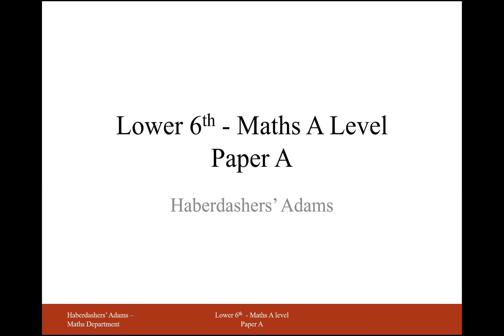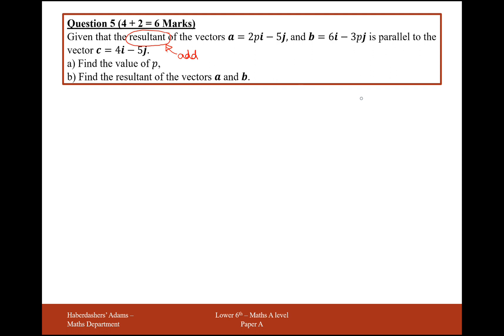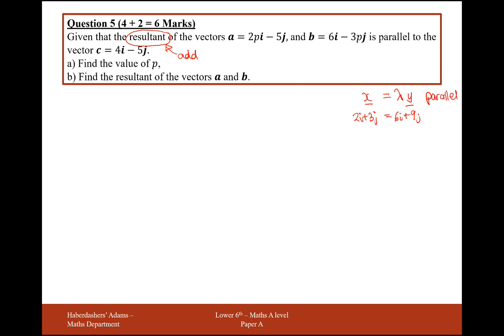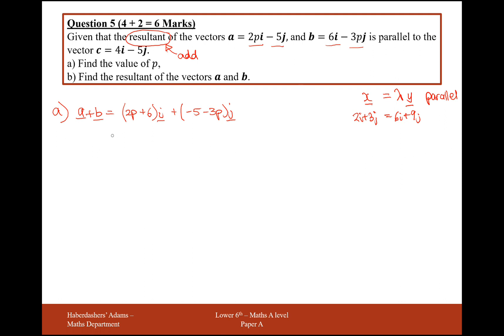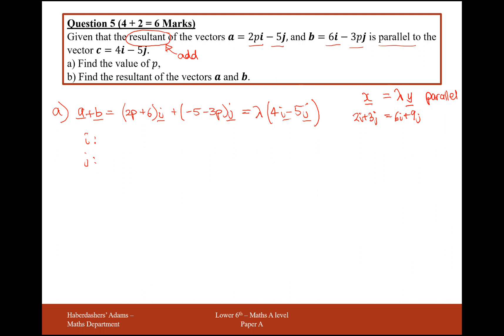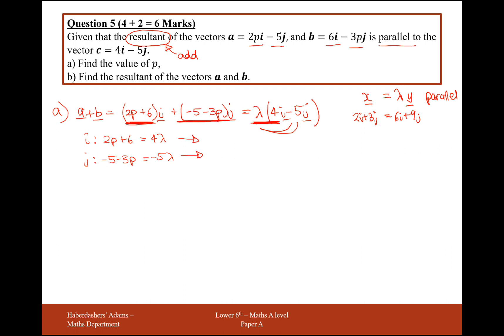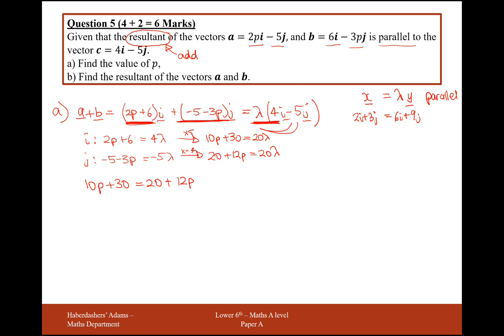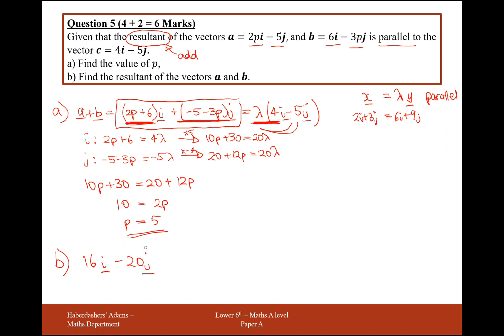AS Maths - Pure - Practice Paper A - Q5